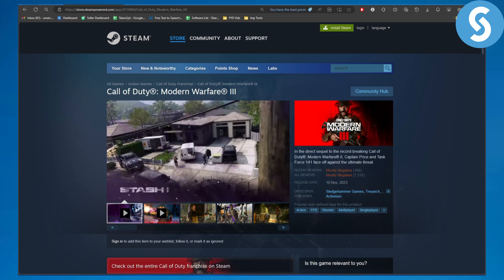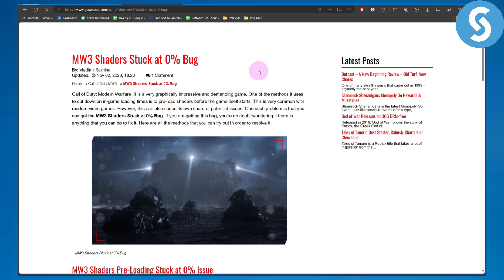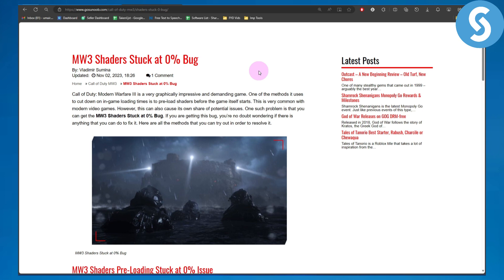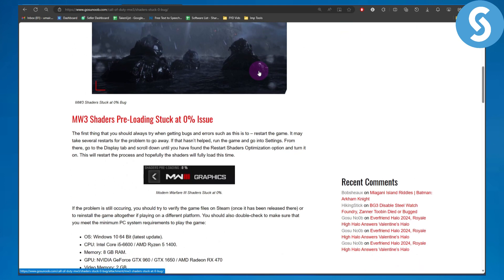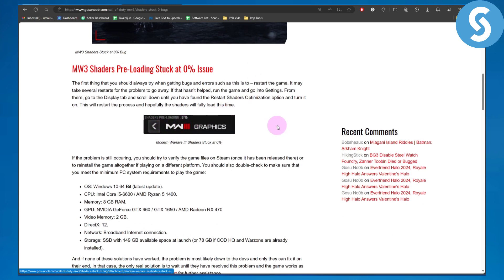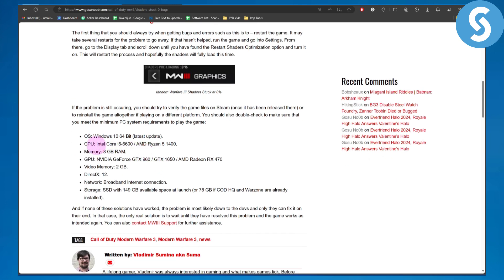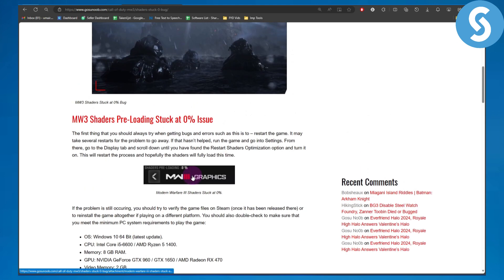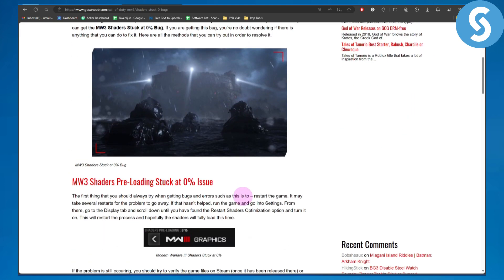How to Fix Modern Warfare 3 Shaders Pre-Loading Stuck at 0% (Tutorial)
Learn how to Fix Modern Warfare 3 Shaders Pre-Loading Stuck at 0%